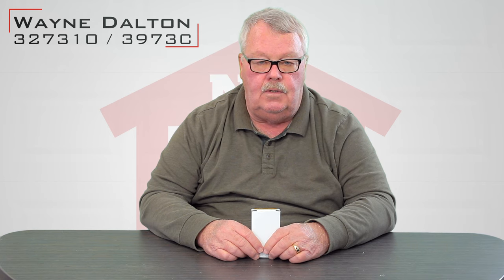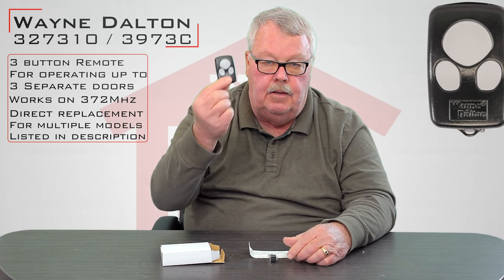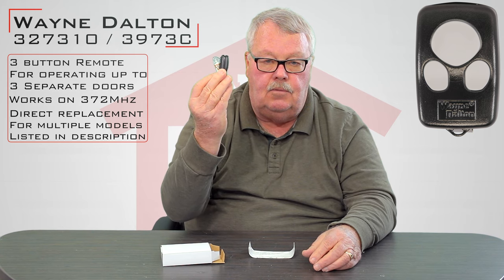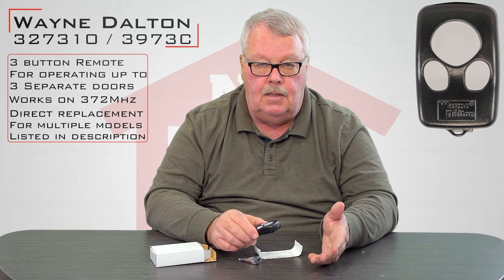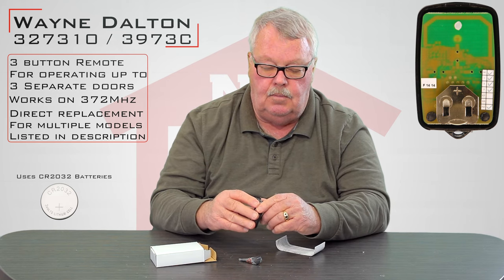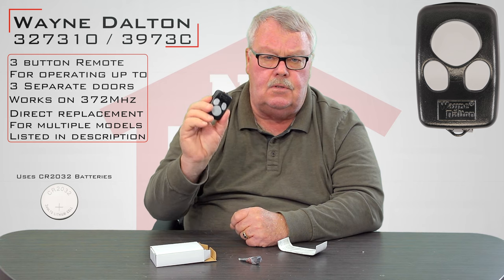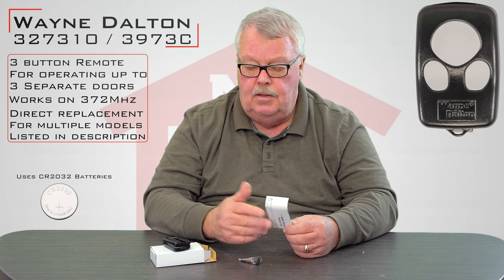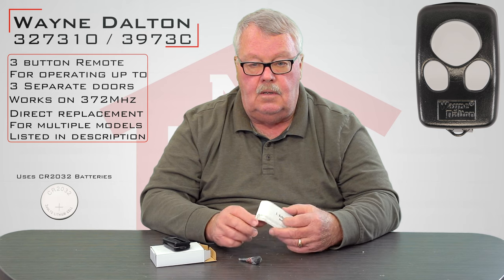Wayne Dalton Garage Door Opener 3 Button Remote Model 327310 / 3973C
The Wayne Dalton Garage Door Opener 3 Button Remote 372.0MHz Remote 327310 Transmitter available at North Shore Commercial Door will work with Wayne Dalton Classic Drive garage door opener models using 372 MHz (3014, 3018, 3018DLX, 3514, 3522, 3522DLX), Wayne Dalton Quantum models using 372 MHz (3214, 3314, 3316, 3414), all Wayne Dalton idrive models, all Wayne Dalton Doormaster models (372 MHz), and Wayne Dalton prodrive models (3220C, 3221C, 3222C, 3224C, 3320B, 3322B, 3324B).

Now, the 327310 transmitter has a significantly longer battery life thanks to the elimination of the red indicator light that was present on older models. It's compatible with all Wayne Dalton i-Drive openers, Classic Drive model 3014, 3018, 3514, Quantum model, 3214, 3314, 3316, 3414, All Wayne Dalton Pro-drive Models. The Wayne Dalton Garage Door Opener 3 Button Remote 372.0MHz Remote 327310 replaces old part # 300643. The package includes the remote control transmitter, a factory-installed lithium battery, a visor clip, programming instructions, and a one-year warranty from the manufacturer.
• Wayne Dalton Model 3973C
• Replaces Wayne Dalton Model 3BTM-0372C
• IC: 3540A-0000593
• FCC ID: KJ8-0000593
• Ryobi Garage Door Opener Remote Compatible